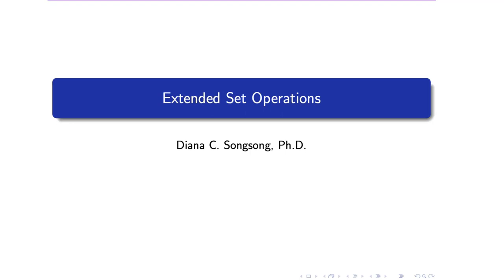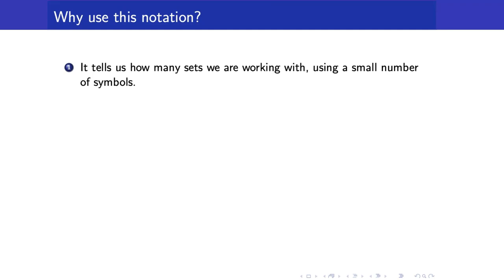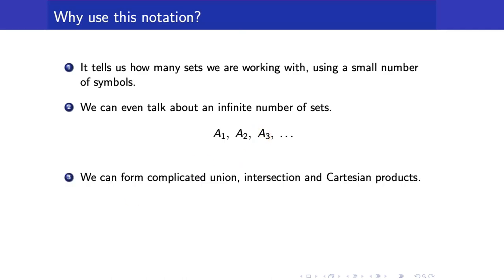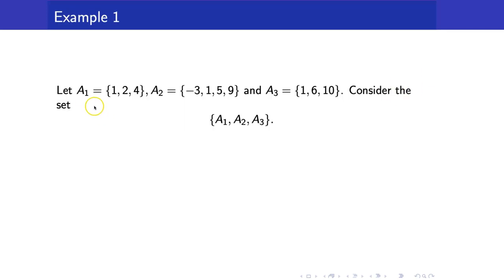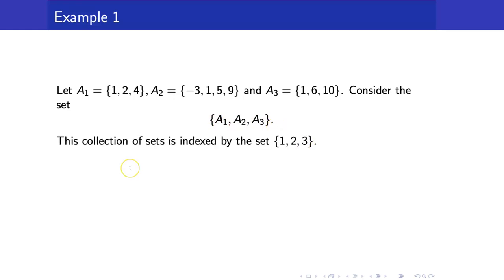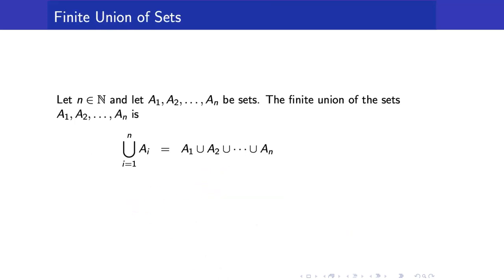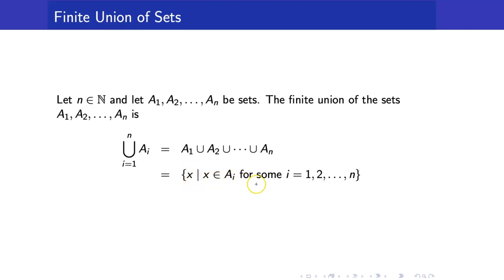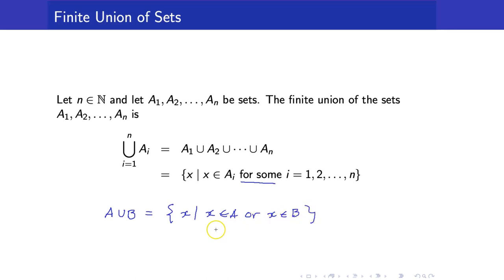Lecture 26 - Extended set operations and Index Sets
In this lesson, I am going to discuss extended set operations and index sets.

🙋‍♂️ Have questions?